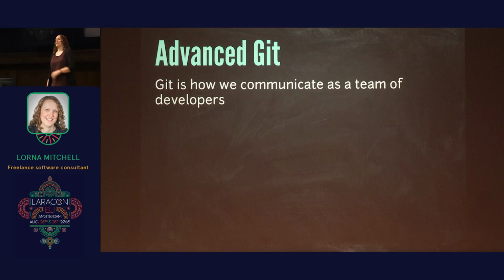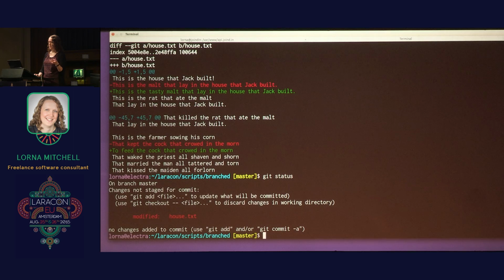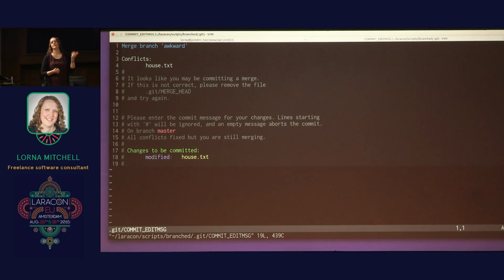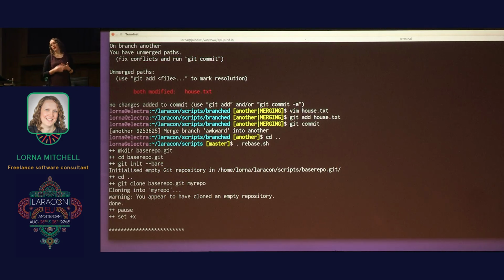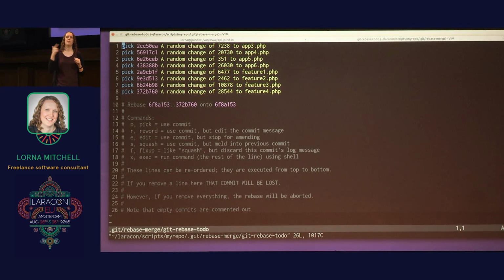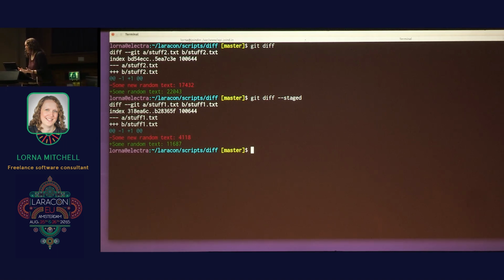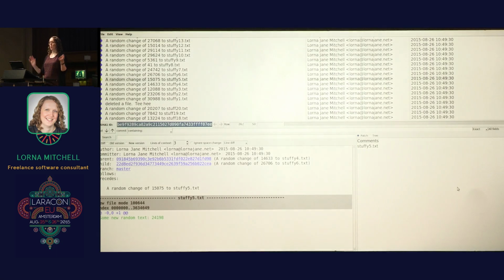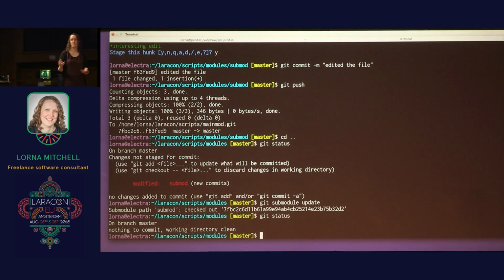Advanced GIT for Developers - Lorna Jane Mitchell - Laracon EU 2015